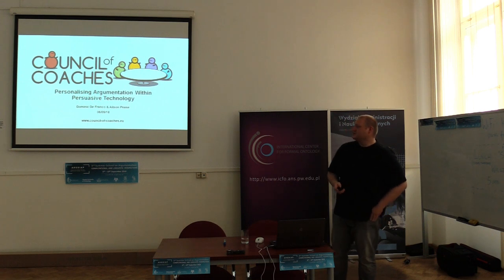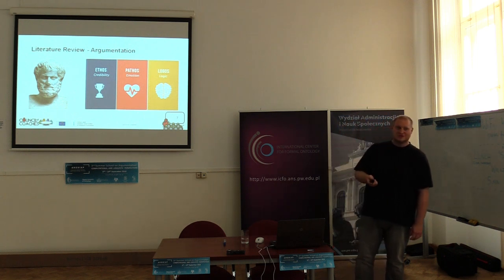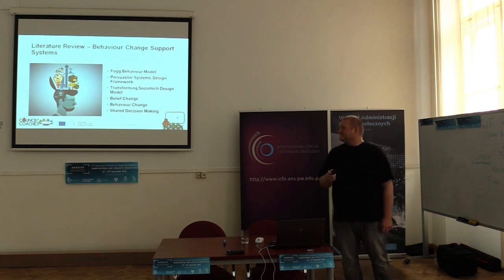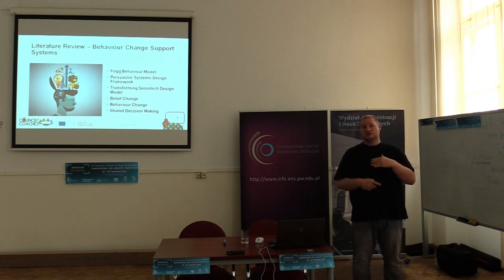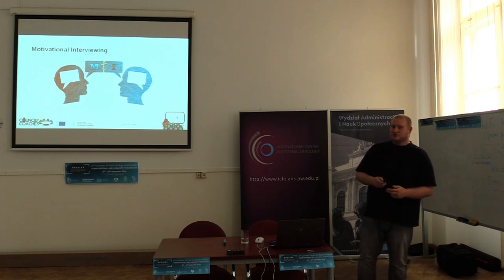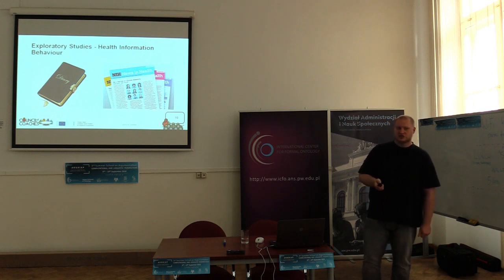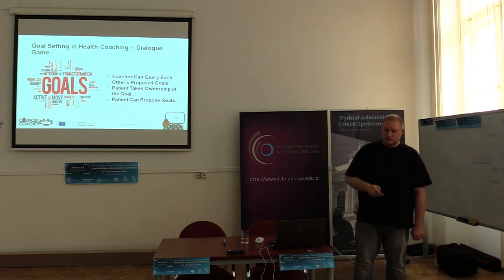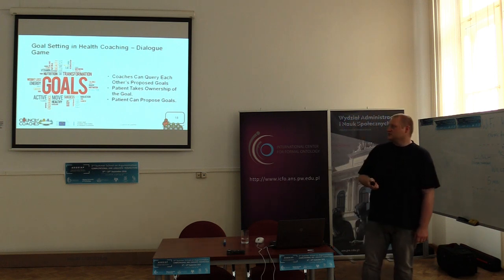Dominic De Franco, Alison Pease: Personalising Argumentation Within Persuasive Technology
3rd Summer School on Argumentation: Computational and Linguistic Perspectives 6th - 10th September 2018, Warsaw University of Technology, Poland.

Recording of student session.
Dominic De Franco is PhD a student and Alison Peaseare is a lecturer at Centre for Argument Technology, University of Dundee, UK.

Within the context of E-Health Coaching, we aim to improve the persuasiveness of Behaviour Change Support systems by personalising the argumentation. Initial work has involved a review of the relevant literature, developing a matrix to measure persuasiveness and utilising this framework within multiparty dialogue.

Organizers of 3rd SSA:
- International Center for Formal Ontology, Faculty of Administration and Social Sciences, Warsaw University of Technology
- Graduate School for Social Research (GSSR), Institute of Philosophy and Sociology, Polish Academy of Sciences